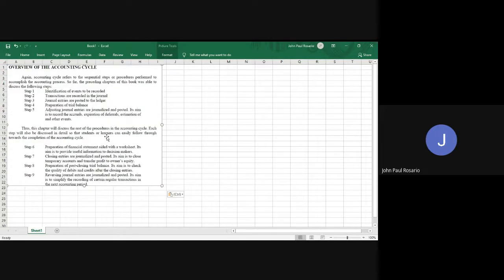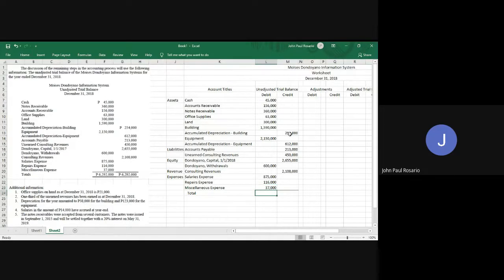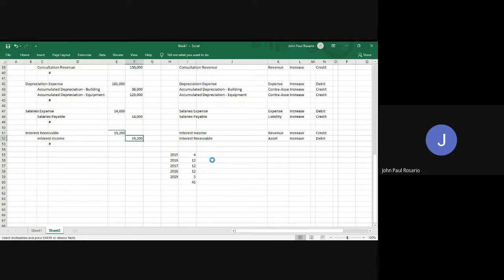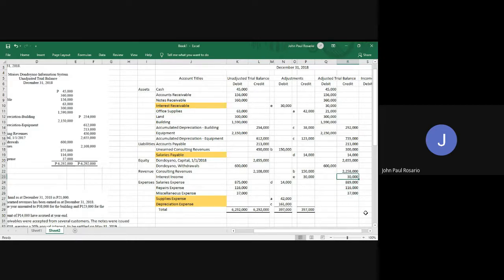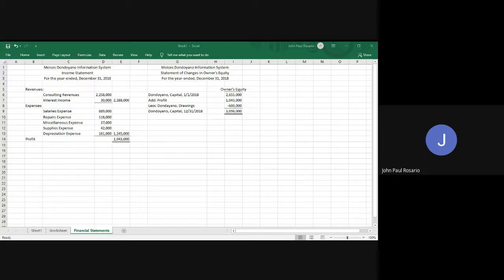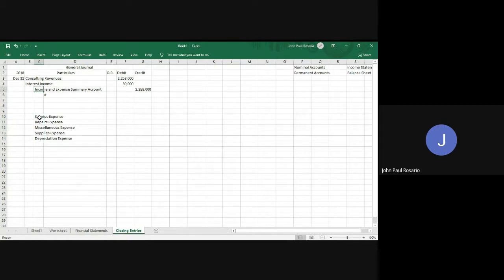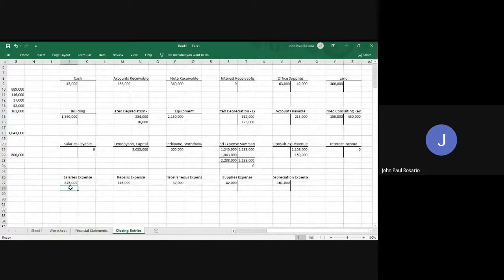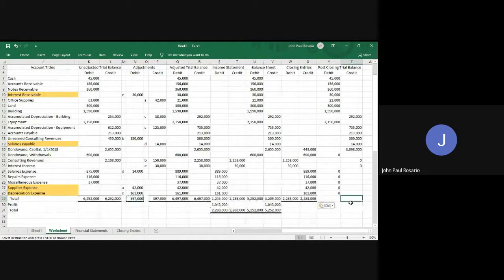AC 44 Completing the Accounting Cycle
Please open the excel file attached in your google classroom while watching this video